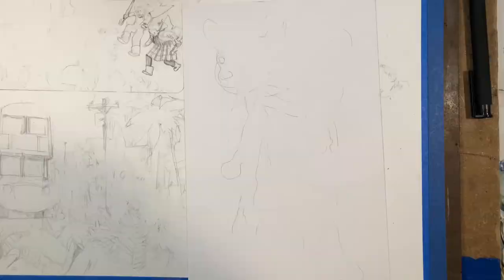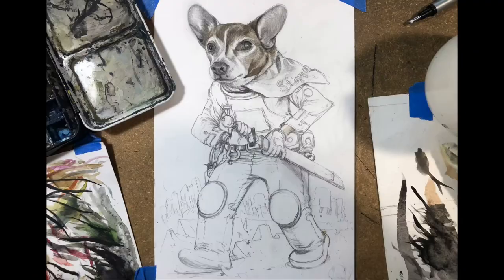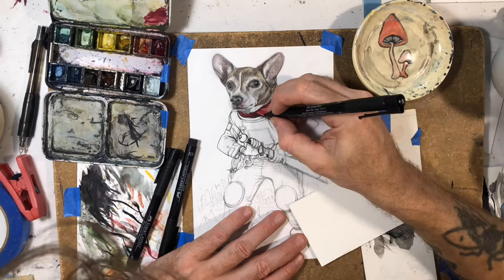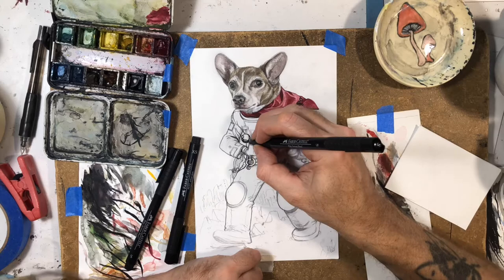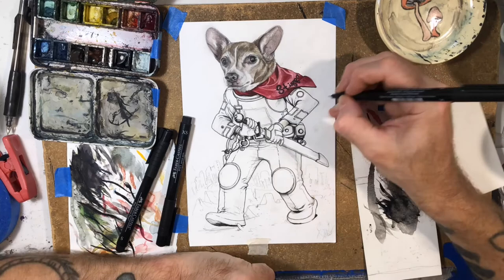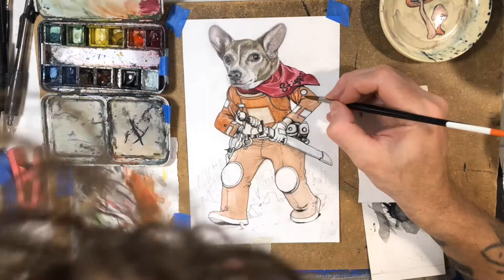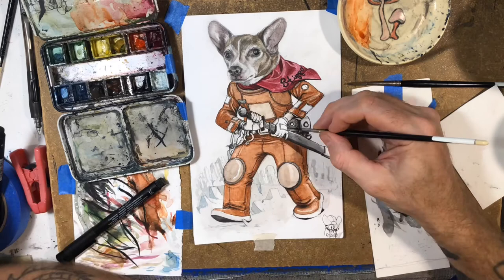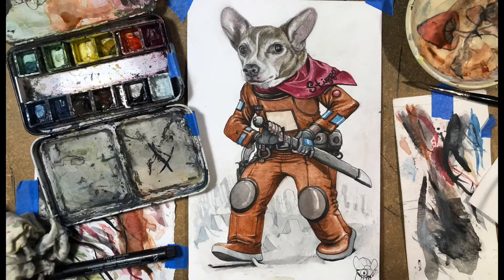Watercolor commission start to finish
Boy, my memory of that UNDERCOVER album cover looks not quite as punk rocky as I remembered.

And that Jeff Vandermeer book, a peculiar peril audiobook is fun

artist materials:
* ink: Dr. Martin’s Black Star
* brush: Raphaël Kolinsky 8404 #4
* pen: faber castell pitt artist pen (s and xs)

Books by Farel Dalrymple
Please support your local bookseller!